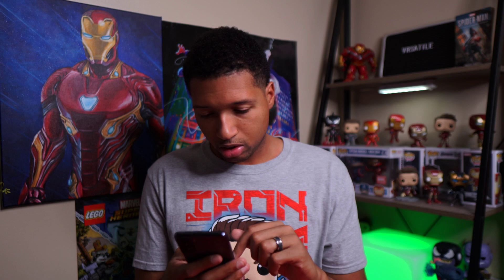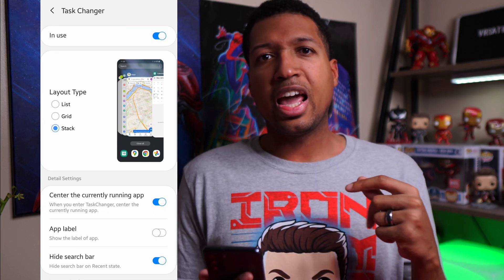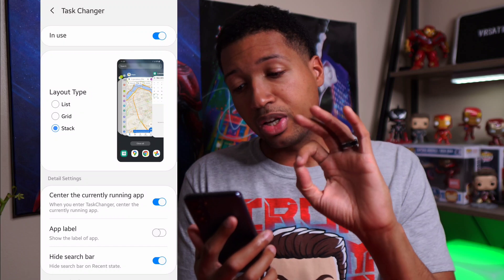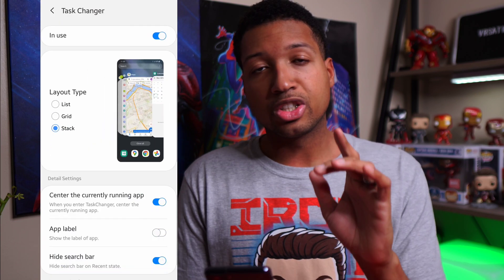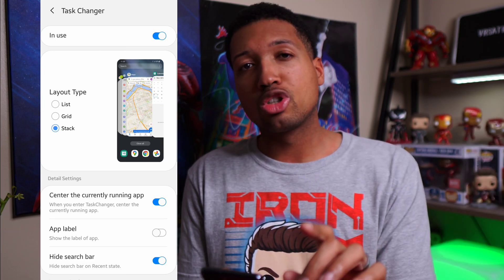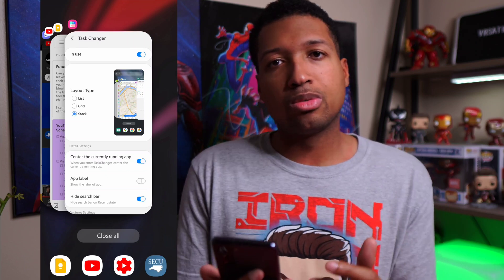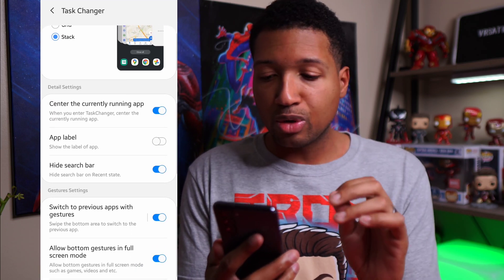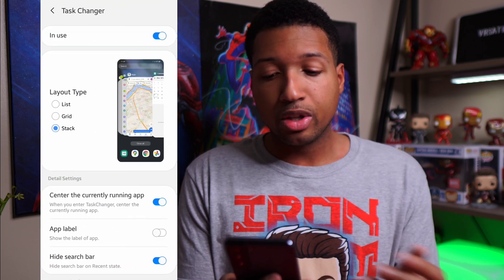Home Up and Task Changer MAJOR Update! | Samsung Good Lock 2021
Samsung has finally updated and improved Task Changer within the Home Up module of Good Lock! Let's dive in!!

Bag Gear:
🟥 Peak Design Everyday 20L